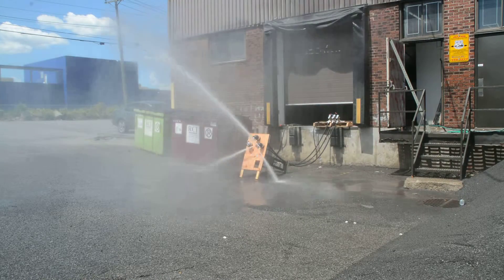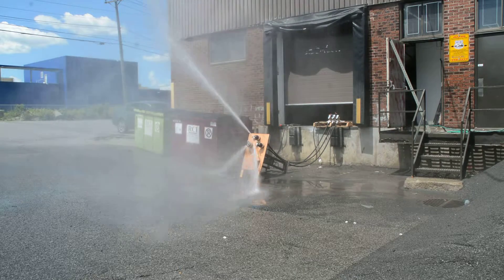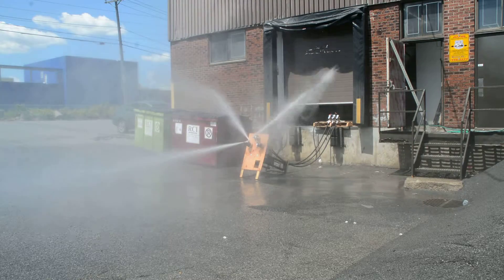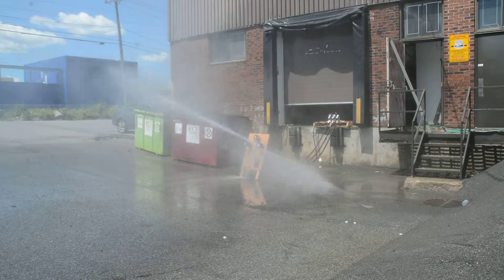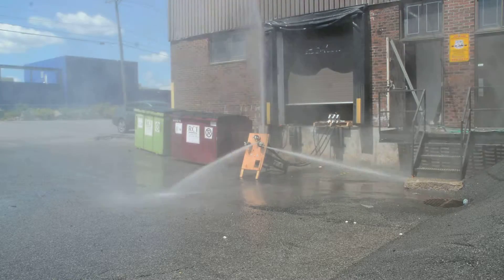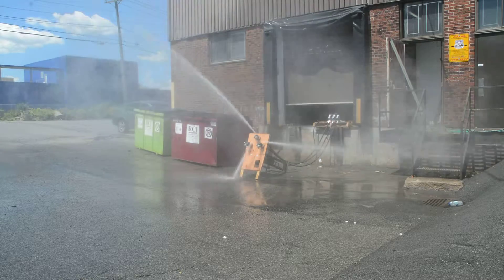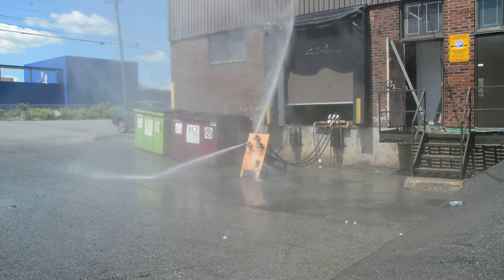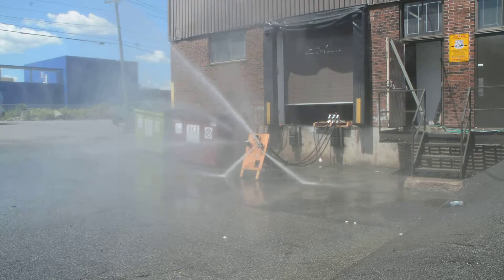High Pressure Mixer Washout with Sequencing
Every mixer deserves an automatic cleaning system.  By matching the  pump to the washout heads and sequencing them one at a time you can benefit from this extremely effective system at the lowest possible cost.  Watch the video to see the 1000 psi and 20 gpm power at work.  Then visit the web site to learn more.